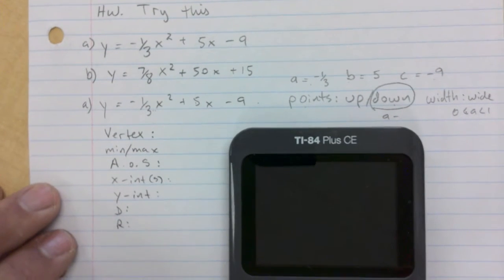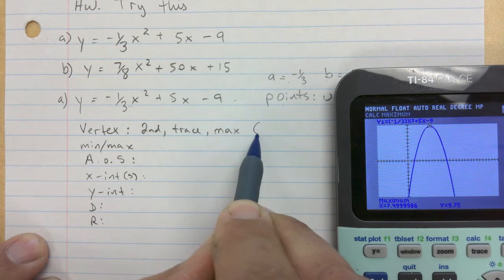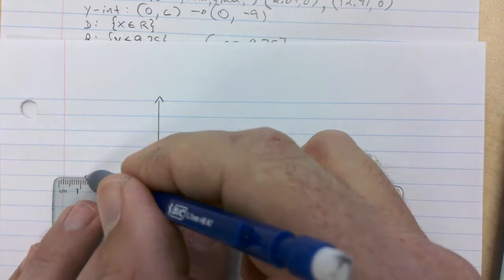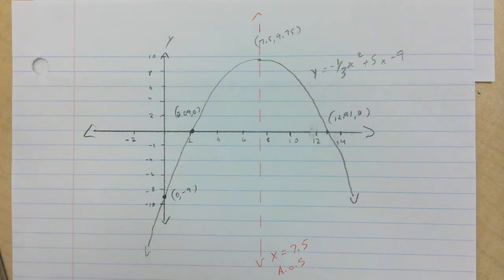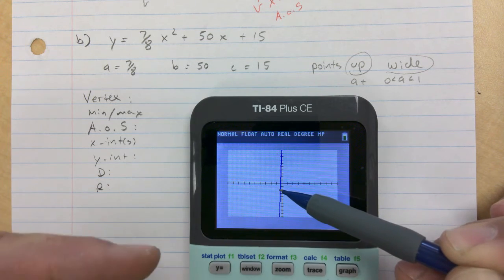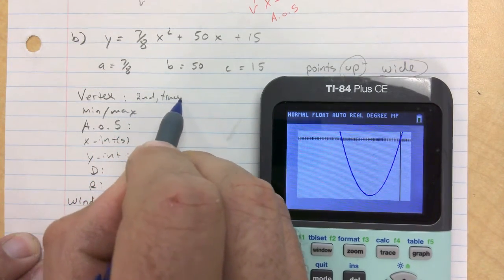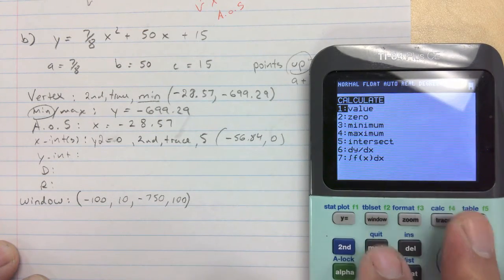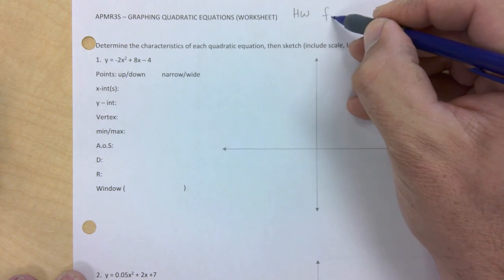APMR3S Quadratic Graphing on paper